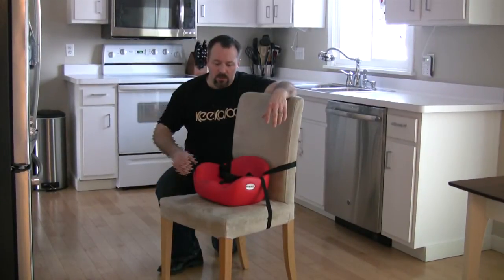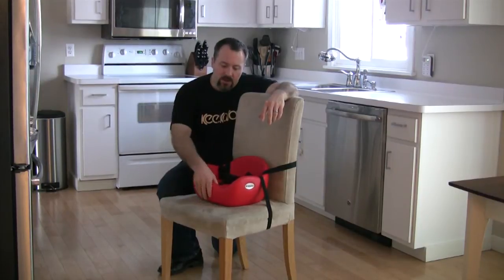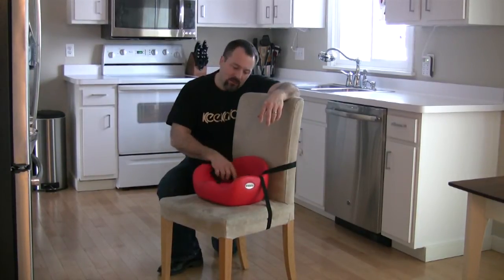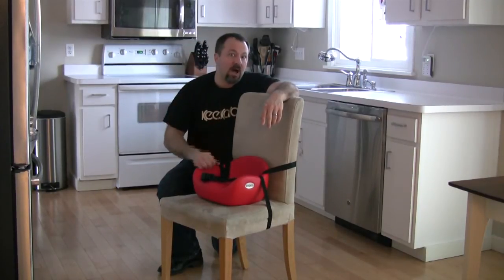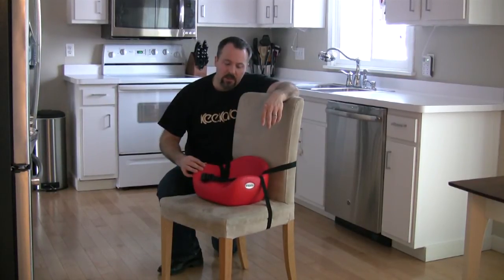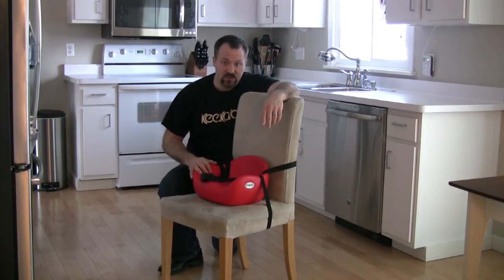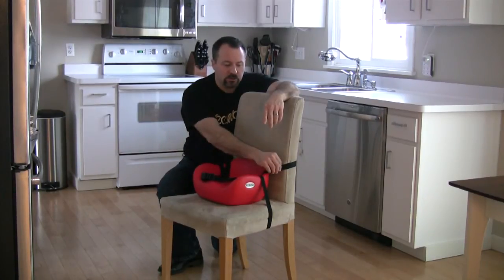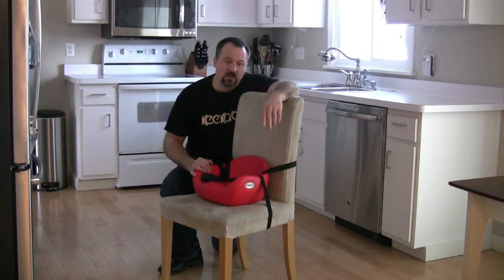Cafe Booster Information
Understand the Cafe Booster and its benefits.